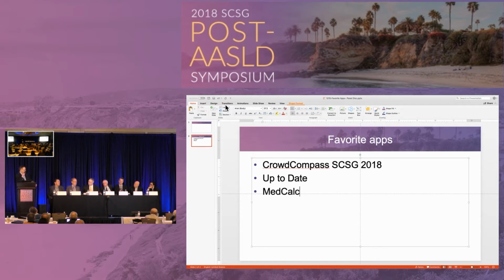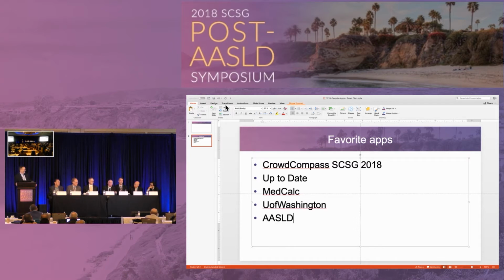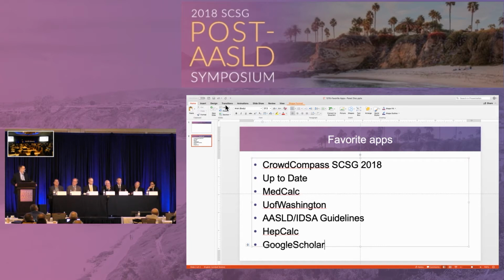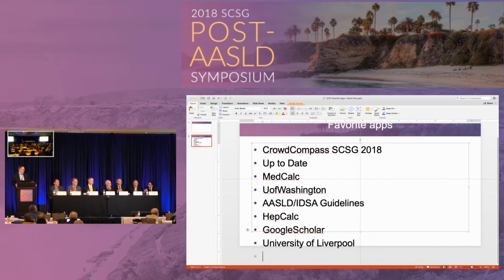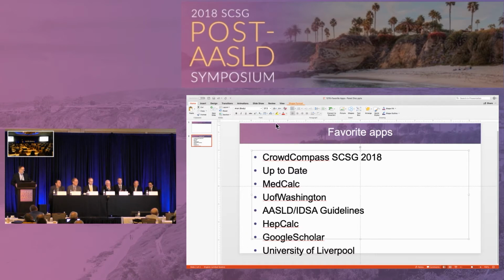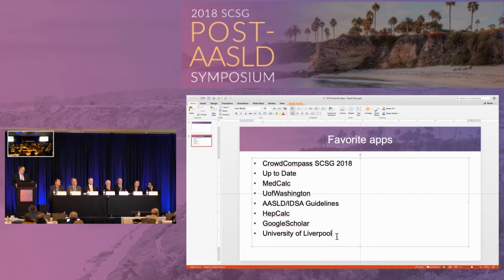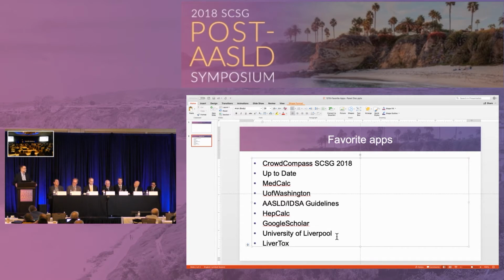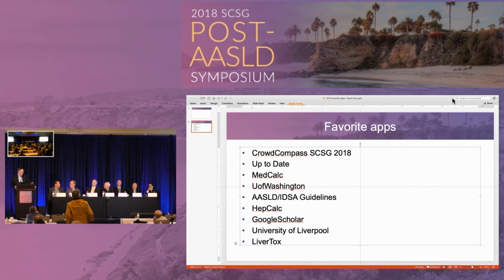2018 SCSG Post AASLD Saturday Panel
2018 SCSG Post AASLD Saturday Panel